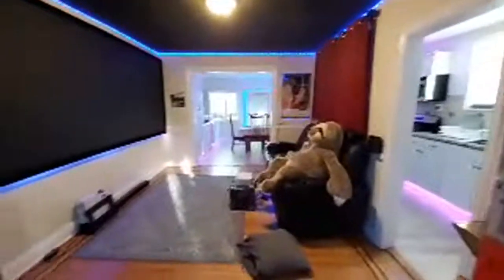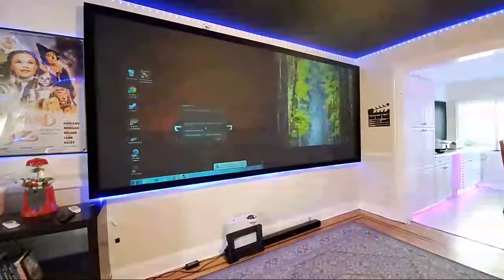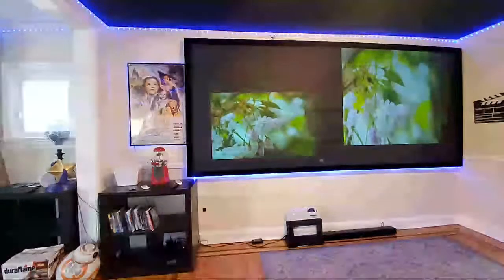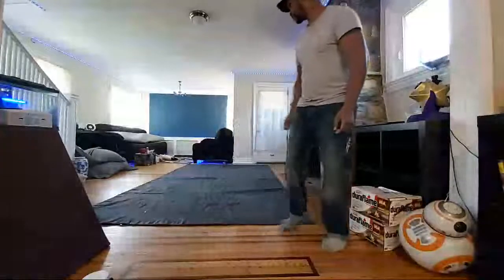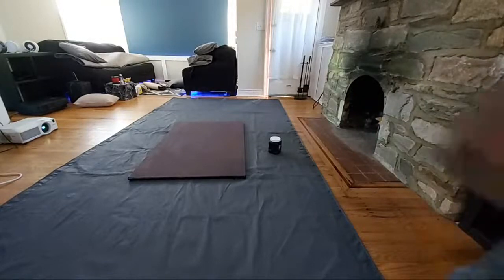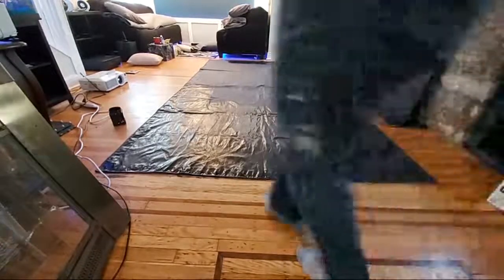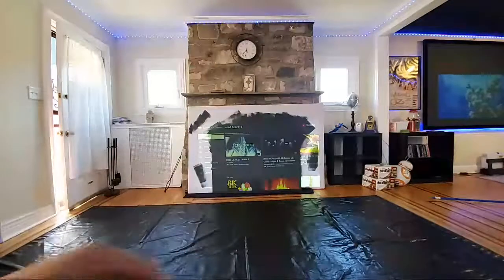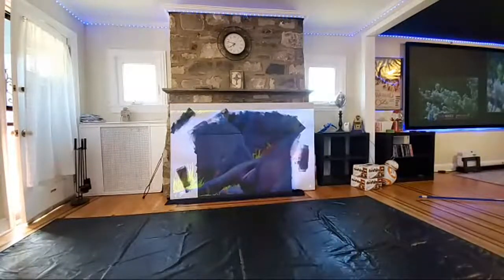Painting a Portable fabric projection screen using Black 12